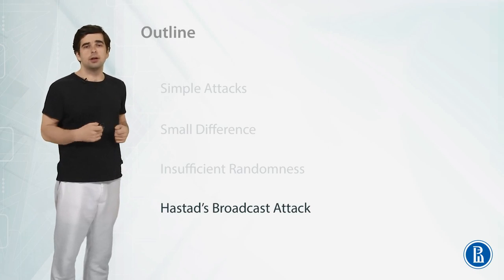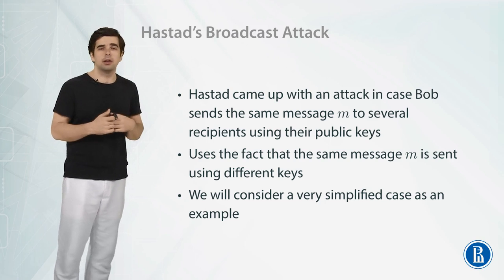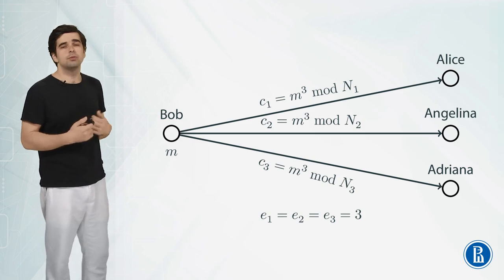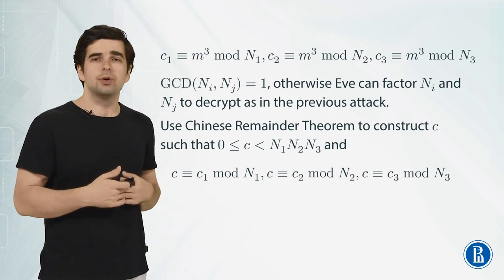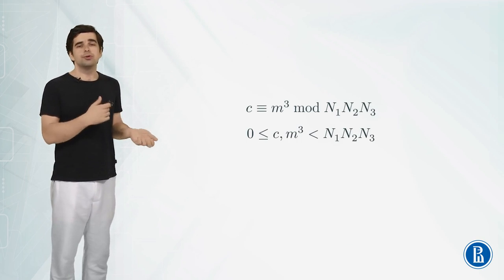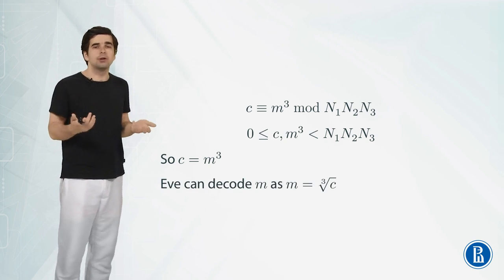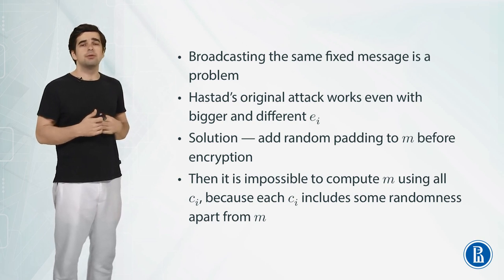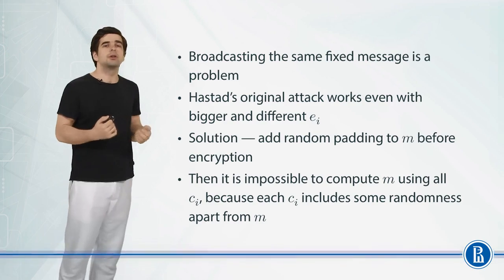Hastad's Broadcast Attack - Number Theory and Cryptography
Link to this course:
Introduction to Discrete Mathematics for Computer Science Specialization
We all learn numbers from the childhood. Some of us like to count, others hate it, but any person uses numbers everyday to buy things, pay for services, estimated time and necessary resources. People have been wondering about numbers’ properties for thousands of years. And for thousands of years it was more or less just a game that was only interesting for pure mathematicians. Famous 20th century mathematician G.H. Hardy once said “The Theory of Numbers has always been regarded as one of the most obviously useless branches of Pure Mathematics”. Just 30 years after his death, an algorithm for encryption of secret messages was developed using achievements of number theory. It was called RSA after the names of its authors, and its implementation is probably the most frequently used computer program in the word nowadays. Without it, nobody would be able to make secure payments over the internet, or even log in securely to e-mail and other personal services. In this short course, we will make the whole journey from the foundation to RSA in 4 weeks. By the end, you will be able to apply the basics of the number theory to encrypt and decrypt messages, and to break the code if one applies RSA carelessly. You will even pass a cryptographic quest!

As prerequisites we assume only basic math (e.g., we expect you to know what is a square or how to add fractions), basic programming in python (functions, loops, recursion), common sense and curiosity. Our intended audience are all people that work or plan to work in IT, starting from motivated high school students.

Number Theory, Cryptography, Modular Exponentiation
I cant think of any other best way of presenting cryptography to beginners. Everything presented in the course has some connection to cryptography, really enjoyed RSA quest.,A good course for people who have no basic background in number theory , explicit clear explanation in RSA algorithm. Overall,a good introduction course.
Modern cryptography has developed the most during the World War I and World War II, because everybody was spying on everybody. You will hear this story and see why simple cyphers didn't work anymore. You will learn that shared secret key must be changed for every communication if one wants it to be secure. This is problematic when the demand for secure communication is skyrocketing, and the communicating parties can be on different continents. You will then study the RSA cryptosystem which allows parties to exchange secret keys such that no eavesdropper is able to decipher these secret keys in any reasonable time. After that, you will study and later implement a few attacks against incorrectly implemented RSA, and thus decipher a few secret codes and even pass a small cryptographic quest!